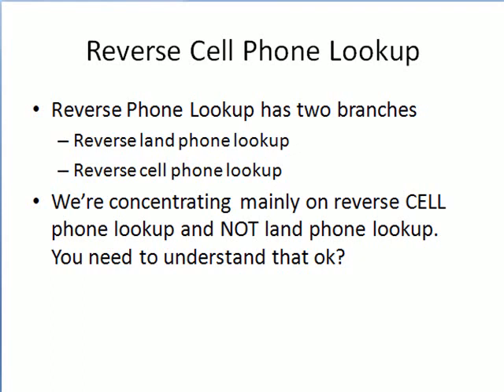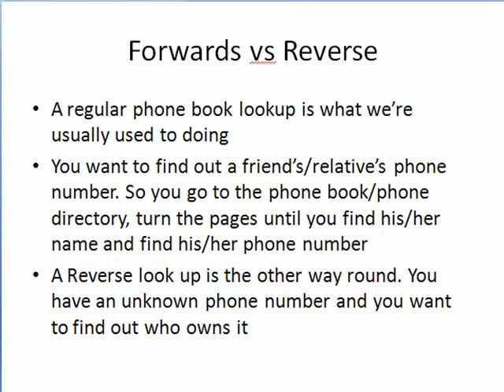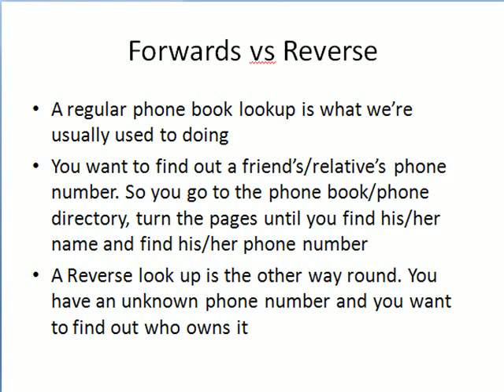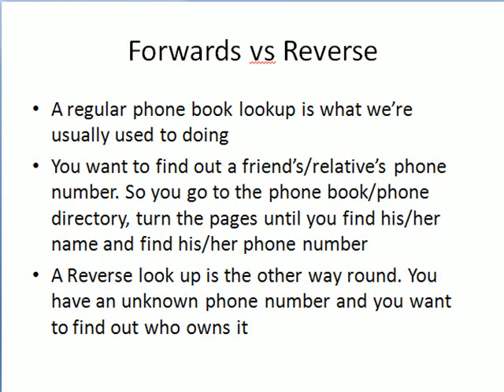Reverse Cell Phone Lookup - Video 1